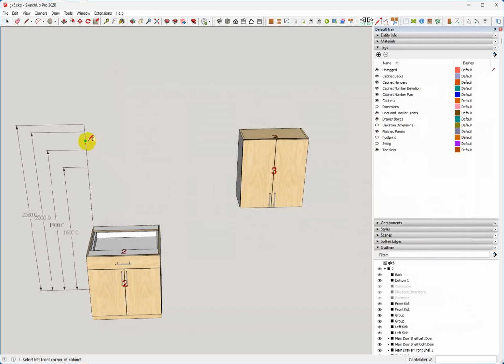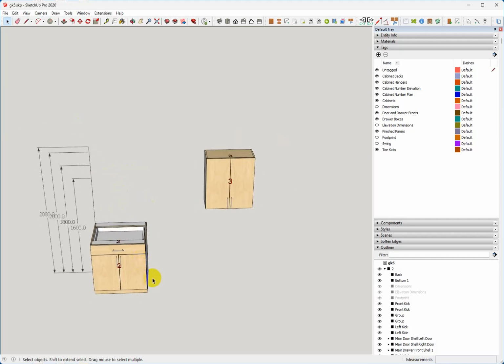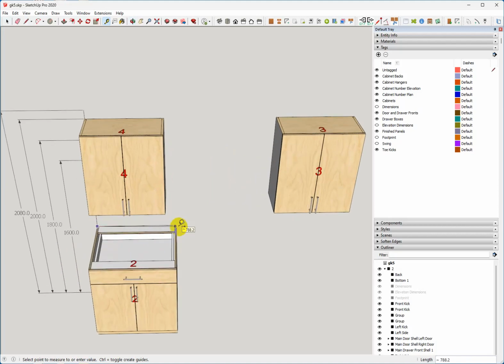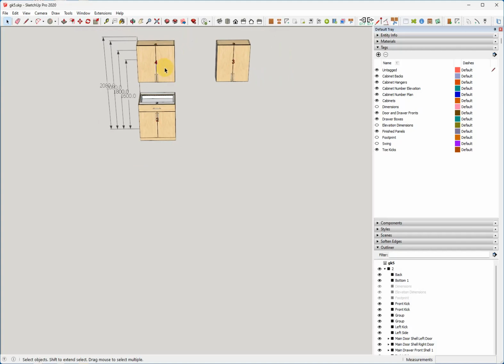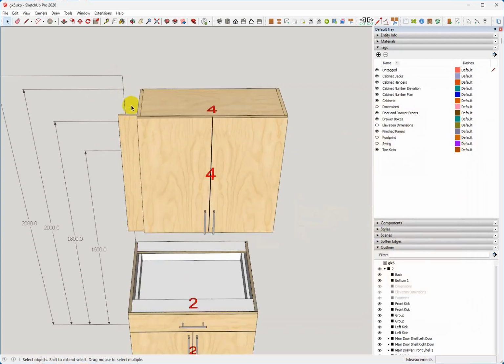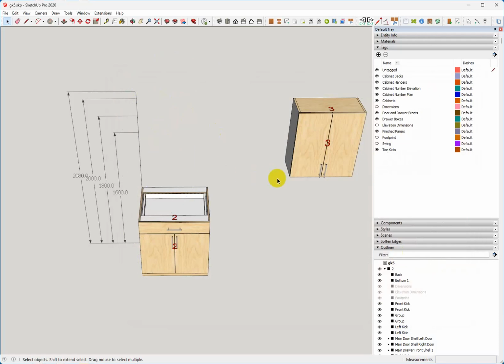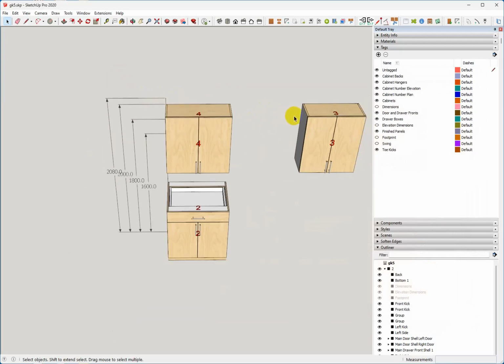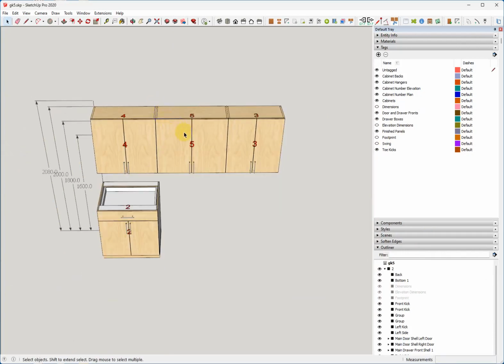Cabinet insertion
CabMaker Cabinet Insertion